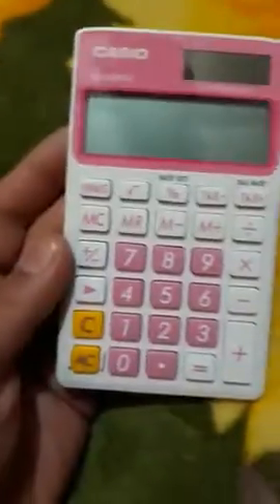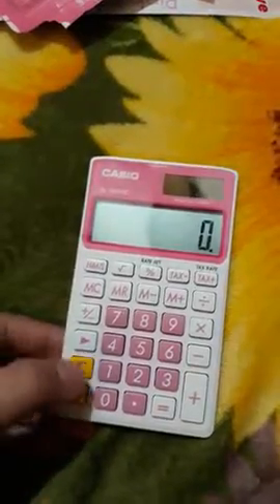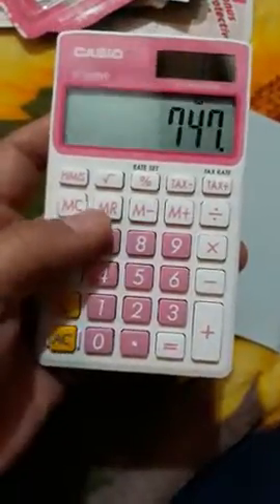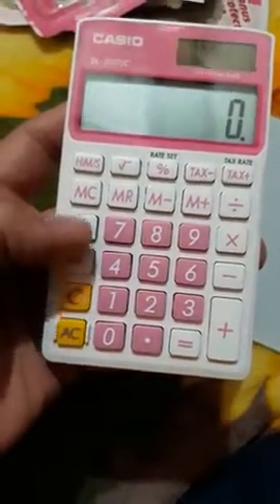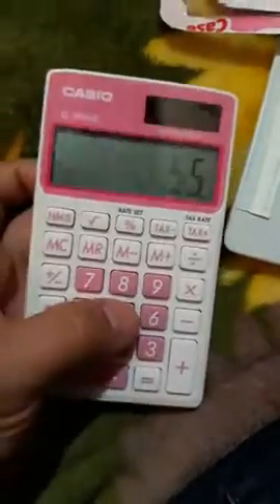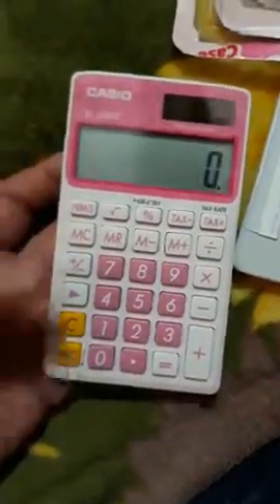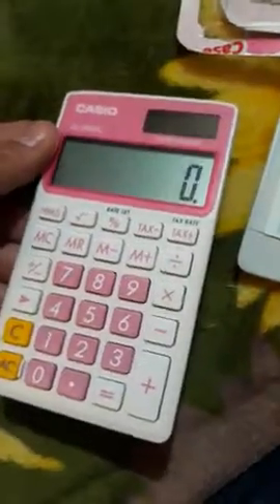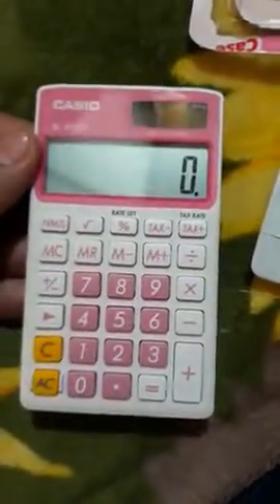Casio SL-300VC Calculator Review & Test 2021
Casio SL-300VC Standard Function Calculator, Pink

Casio SL-300VC Standard Function Calculator Review

Introduction

As a busy professional constantly crunching numbers, I often found myself in need of a reliable calculator that can keep up with my workload. The Casio SL-300VC Standard Function Calculator came into my life at just the right time, offering a solution to my calculation woes. Without it, I would have been lost in a sea of numbers and formulas, struggling to stay organized and efficient.

Things to consider before buying a calculator

When considering purchasing a calculator, it's important to think about the specific needs you have for it. The ideal customer for the Casio SL-300VC is someone who values com